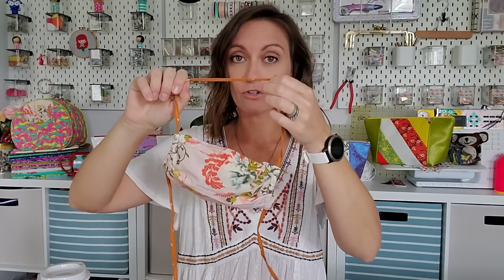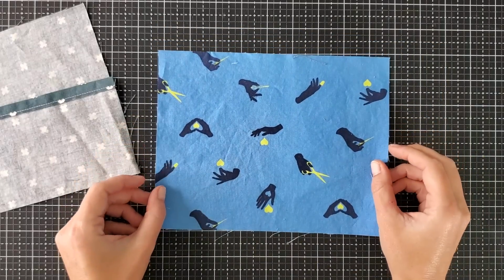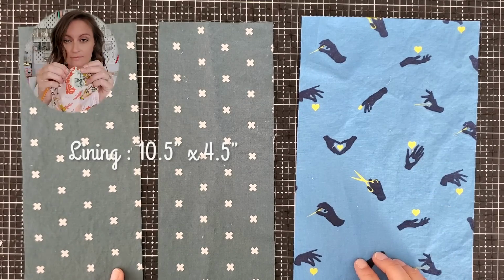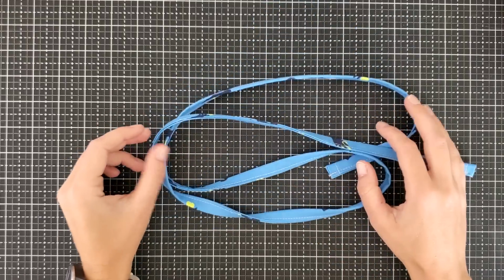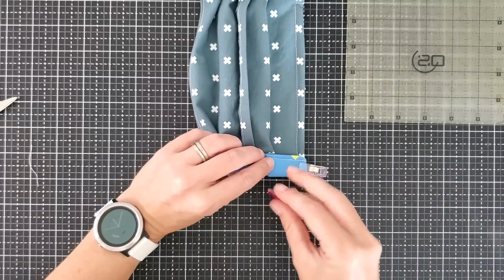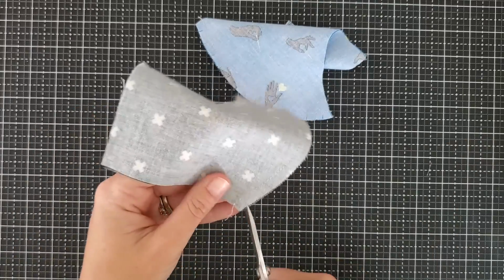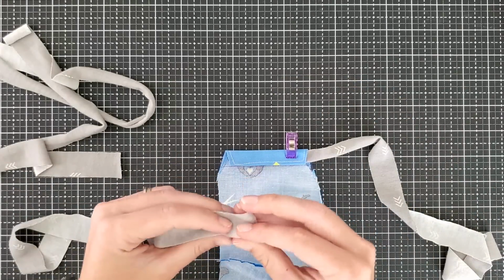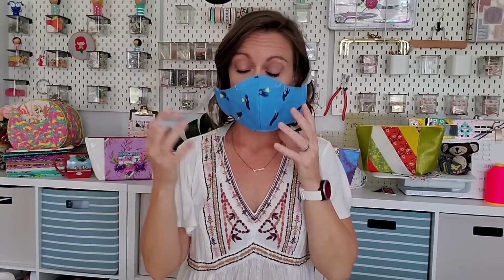DIY Face Masks - 3 Versions - 3 Strap Options - Filter Pocket and Nose Frame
I cannot believe I’m making my second “call to crafters” video of 2020, but here we are.   There are SO MANY great tutorials out there. I’ll have a few posted just below, and make sure you check the comments for what other viewers prefer. Today I’m showing you 3 different mask options and 3 different strap options. Depending on what you have on hand, you can make this mask.
THESE DO NOT PREVENT YOU FROM GETTING COVID 19!
Each version includes a pipe cleaner for the nose and a pocket in the lining for a filter.

For version 1, I used the following:
   Exterior : One 9” x 7” cut quilt cotton
   Lining : Two 9” x 4.5” cuts quilt cotton
   Strap : Two ¼” wide 7” long elastic strips
   Nose Frame : 6” long cut of pipe cleaner

For version 2, I used the following:
   Exterior : One 10.5” x 7” cut quilt cotton
   Lining : Two 10.5” x 4.5” cuts quilt cotton
   Strap : Double fold binding, made from a 2” x 50” cut quilt cotton

For version 3, get the PDF pattern for Mask 1 from this website (scroll down, PDFs are right above Step 2... download PDF for Mask 1)
   Exterior and Lining are made from quilt cotton.
   Strap : 4 1”x18” cuts of knit fabric
   Nose Frame : 4” long cut of pipe cleaner

Here are some wonderful tutorials available:
Lorrie Nunemaker: This version is quick and easy. Great if you need to make a lot quickly.

--- Dana from Made Everyday is showing LOTS of options on her Instagram account  and provides a PDF file with instructions

-- Brooke from BBBrooke on Instagram is helping those in need of facemasks connect with those who can make them.

-- Amanda from a.crafty.fox on Instagram has story highlights showing how to make the masks using double gauze.

Make sure to share your favorite tutorials in the comments section!

Timestamps for each step in the first comment!

Happy Sewing!

Intro - 0:00
Version 1 - Materials - 5:44
  - Construction - 6:07
 - Pipe Cleaner Install - 8:35
 - Pleating - 9:45
Version 2 - Materials - 11:45
  - DIY Binding Strap - 12:50
  - Construction - 17:16
  - Pipe Cleaner Install - 18:53
  - Pleating - 19:42
  - Strap Pockets - 21:18
  - Install Strap - 23:26
Version 3 - Materials - 25:07
  - Construction - 26:26
  - Fold Seams - 27:34
  - Install Straps - 31:49
  - Attach Lining - 34:44
  - Pipe Cleaner Install - 36:12

Say "Hi!" to me on some other platforms:

NEW! OklaRoots now has a Facebook group! Come join in on the conversation! Search OklaRoots Creatives on Facebook.

*Cordless Iron
*Clover Clips
*Frixion Eraseable Pens
*Chalk Marker
*Skinny Juki Presser Foot

*Main workhorse (Juki TL 2010q)
Portable workhorse: Bernina 350
New Kid in Town: Bernina 770QE